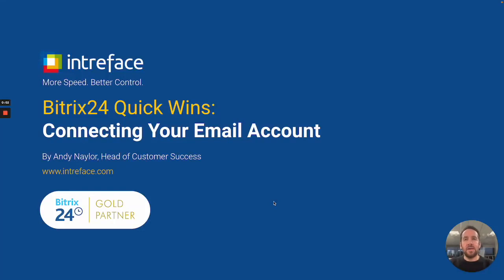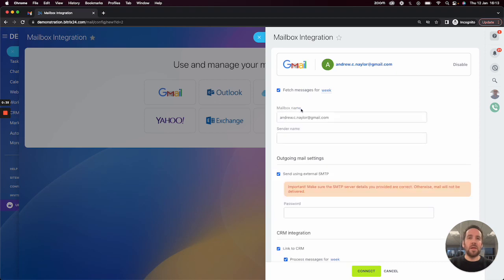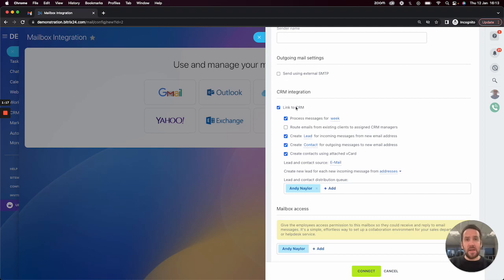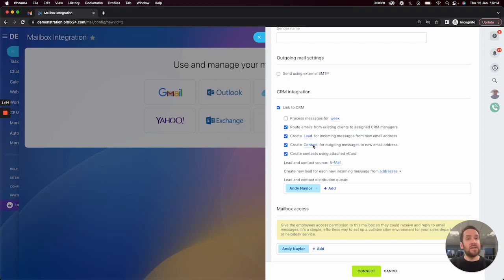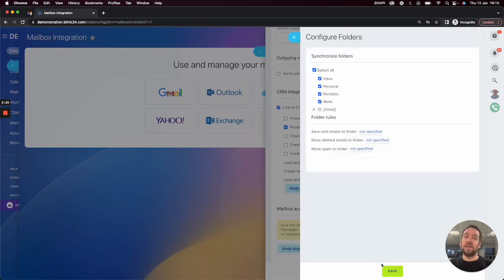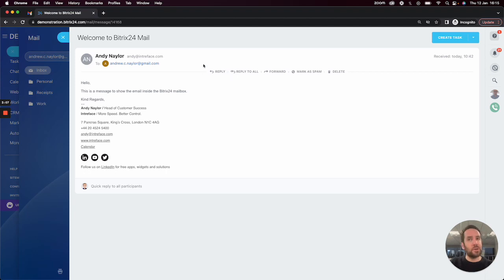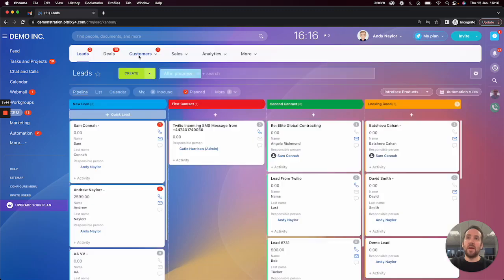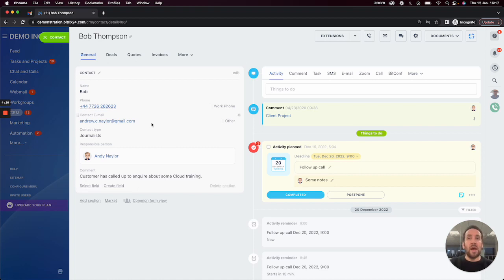Bitrix24 Quick Wins: Connecting Email Accounts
Learn how you can easily connect your email accounts to @bitrix24 in just a few steps 🎉

Manage your emails from within the CRM to ensure everything is kept in one place!